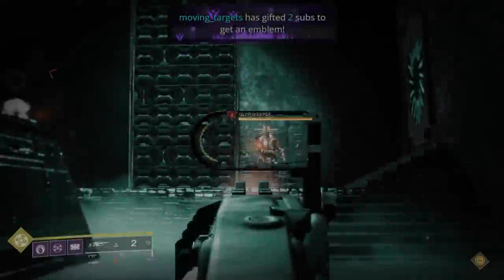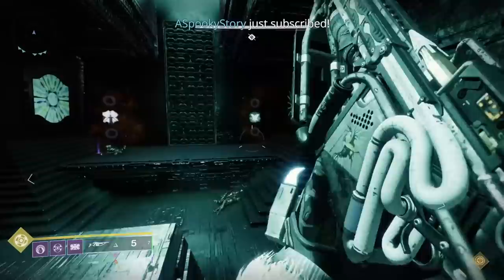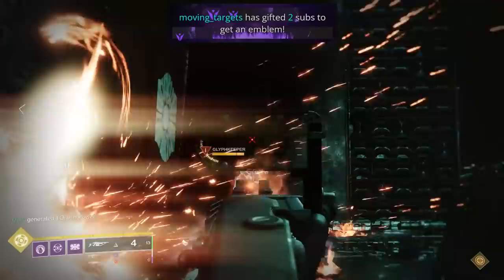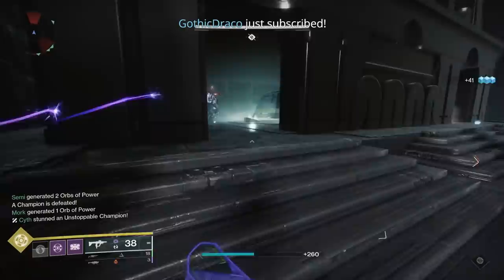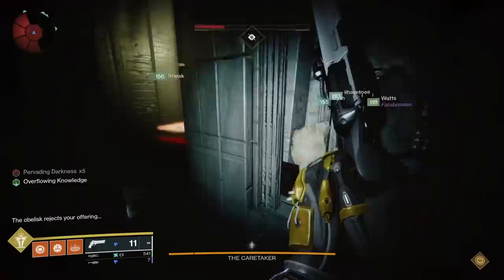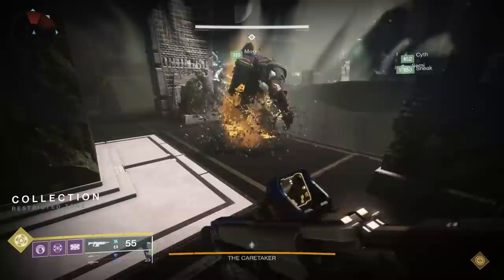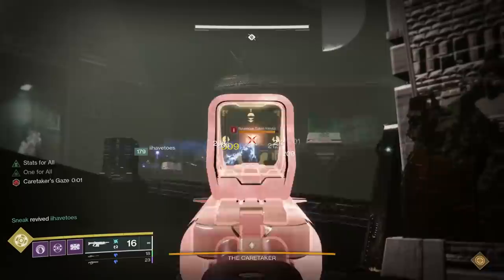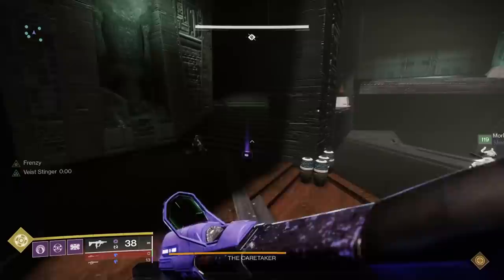Destiny 2: Acquisition & The Caretaker - Vow of the Disciple Raid Guide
Here is my guide for the first two encounters of Witch Queen's raid, Vow of the Disciple.  Hope you're ready to memorize some symbols because there are a lot.

Acquisition - 0:00
Roaming Role Example - 6:50
The Caretaker - 8:16
Caretaker Symbol Room Example - 11:58
Caretaker's Gaze Taunting Example - 15:30

Song: First-to-Last by Gunnar Olsen via YT Music Library.

While contest mode is still active (until March 7, 10am PT), the raid will be much more difficult.

To those wondering what my team used, we used a weapon based damage composition, utilizing Reed's Regret (With Veist Stinger), Thoughtless (stasis seasonal sniper), Supreme Wellmaker and Font of Might in order to boost our damage for the Caretaker.  You can also opt for using ranged damage supers.  When the normal mode of the raid is active, I will update the description with updated weapon/loadout suggestions.  This fight is very difficult when it comes to damage checks.

The official in-game symbol callouts are located You can feel free to make up your own, but most people will likely use the in game symbols.

I am working on the final guide as you watch this.